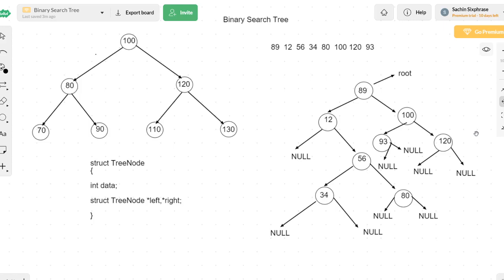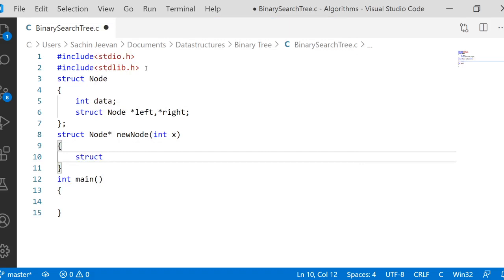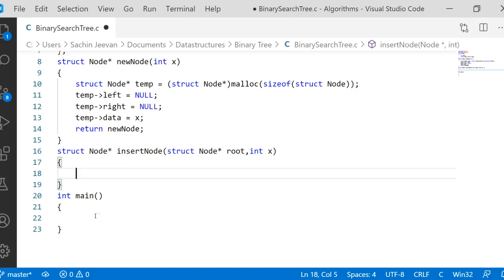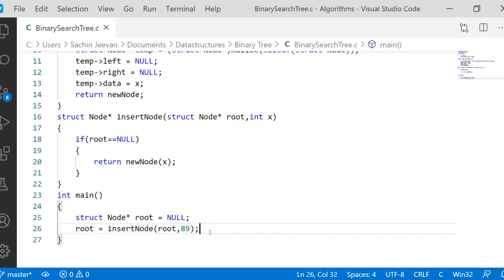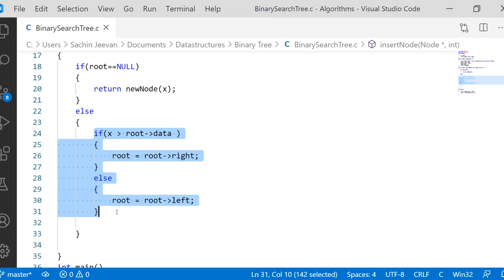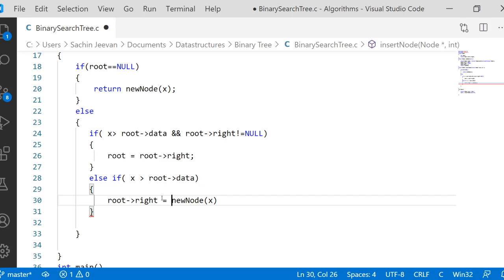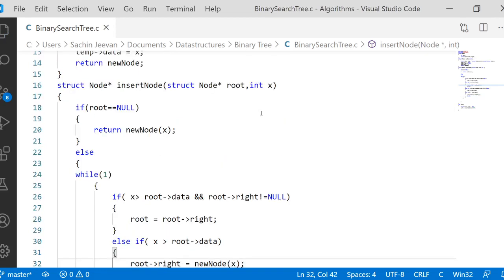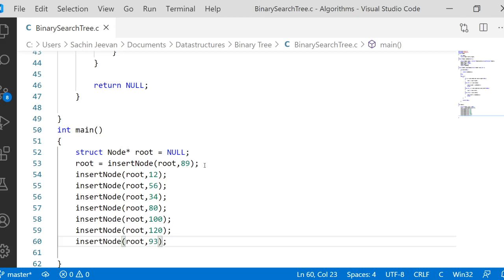DataStructures | Uncut | Implementation of creating Binary Search Tree